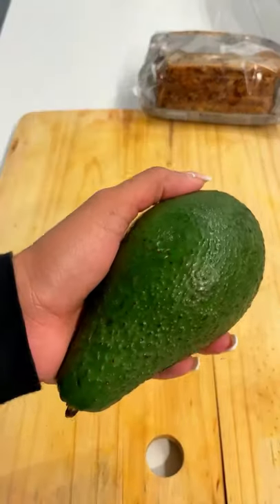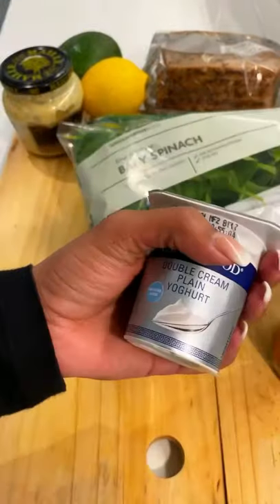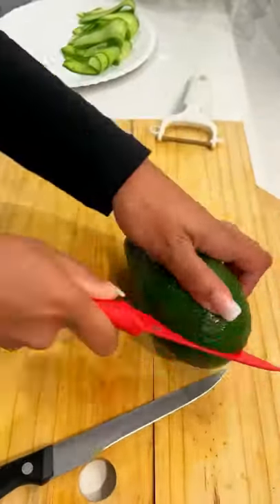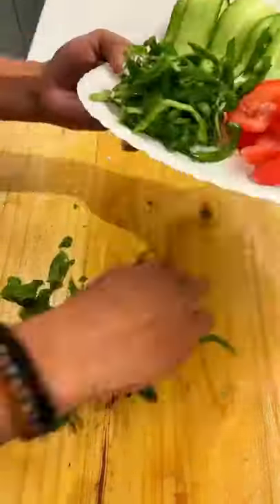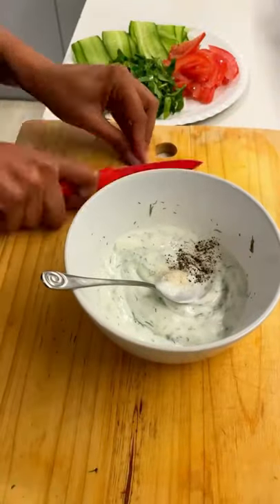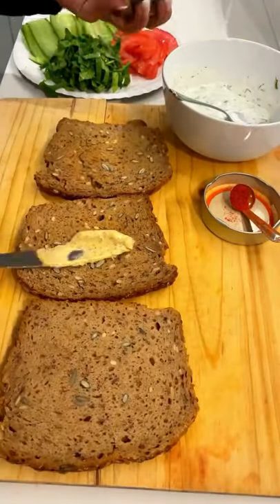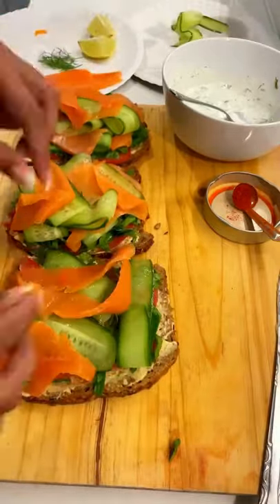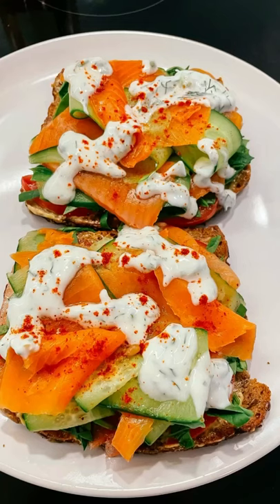Smoked Trout On Rye 278 Calories Per A Slice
INGREDIENTS

3 SLICES RYE
120 SMOKED TROUT/SALMON
3 TSPN DIJON MUSTARD
1 TOMATO
DILL
3 TSPN YOGHURT
1/2 LIME/LEMON
1/4 TEASPN CAYNENE OR CHILI POWDER
1 CHILI
1/2 SMALL CUCCUMER PEELED
A HANDFUL OF BABY SPINACH

METHOD
 PREPARE TOTAMTOES,CUCUMBER & BABY SPINACH.  SPREAD DIJON MUSTARD ON EACH SLICE. ADD SLICED TOMATOES & BABY SPINACH. TOP WITH CUCUMBER AND TROUT. LASTLY DRIZZLE